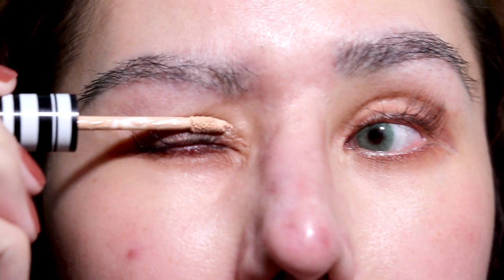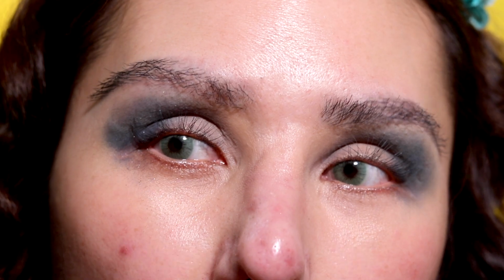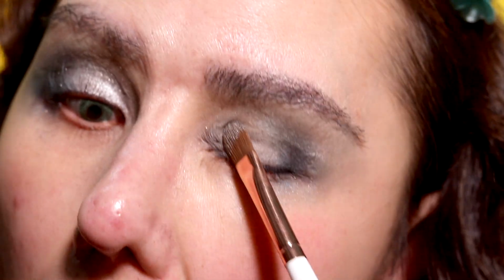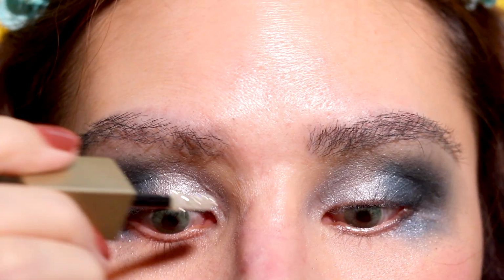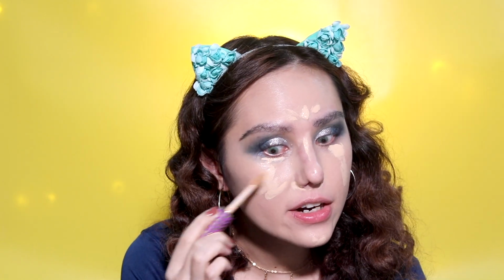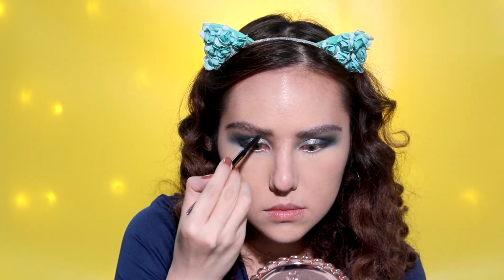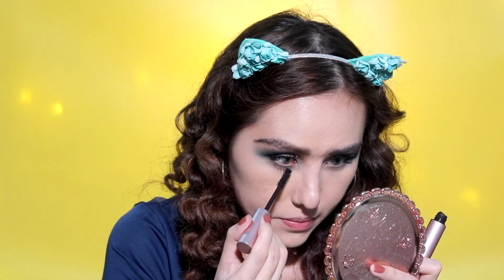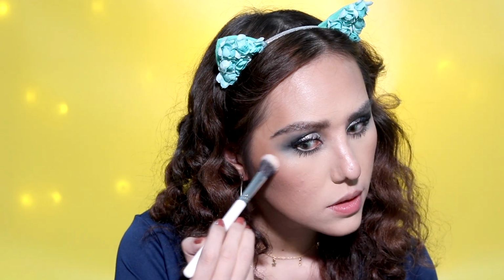FOURTH OF JULY MAKEUP TUTORIAL | BLUES & GLITTERS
Hey, Guys!
I'm Chantara. As you know, I have a passion in Make-up so I'm here to share my beauty tips and products that I like to use on my face. I like to keep it simple on my channel, I also do tutorials and give reviews on products, and I also like to share my stories with you. I'd like to connect with the beauty community across the globe and share make-up tips, and also learn something new.

So, I'm gonna show you guys how to get this 4th of July look. I'm going for blue eyeshadows and diamond glitters using the Lorac Mega Pro 4 Palette. I'm pairing with red lipstick to make it more alive as we celebrate the Independence Day of the USA!!  It's super easy guys! Very simple tutorial! I hope y'all enjoyed it! Love y'all so much! XOXO

Products I Used:
Smashbox Primerizer
Benefit 24-HR Browsetter
Lorac Mega Pro 4 Palette
Stila Glitter & Glow Liquid Eyeshadow in Diamond Dust
The Balm Schwing Black Liquid Eyeliner
Too Faced Better Than Sex Mascara
Marc Jacobs Highliner Gel Eye Crayon Eyeliner
The Balm Bahama Mama Bronzer
Colourpop Pressed Powder Blush in I Need Space
Colourpop Super Shock Highlighter in Flexitarian
Kylie Cosmetics Matte Lip Kit in 22
GlamGlow Glowsetter